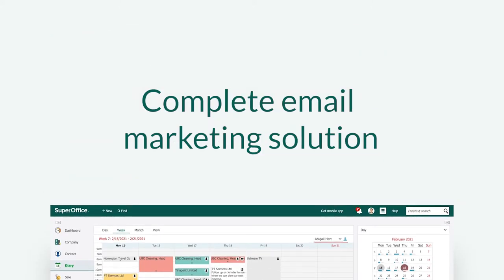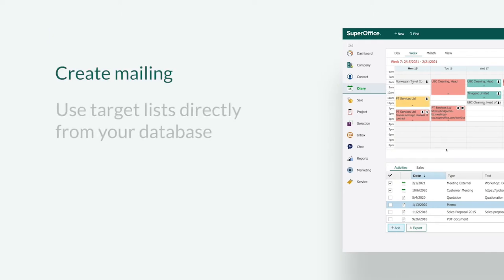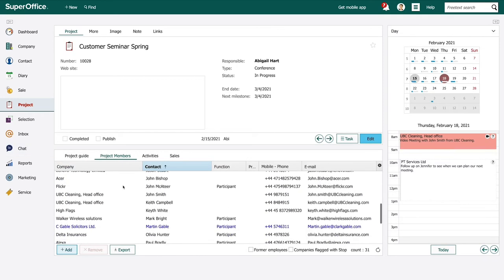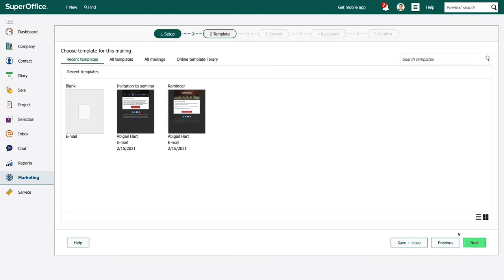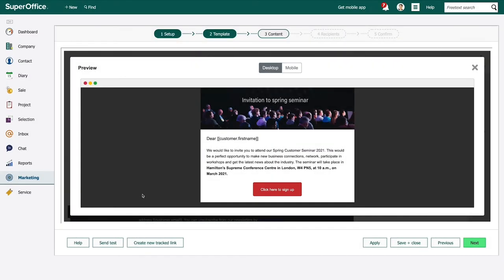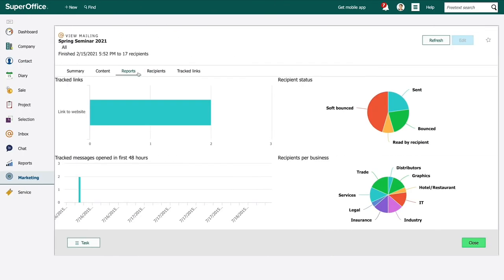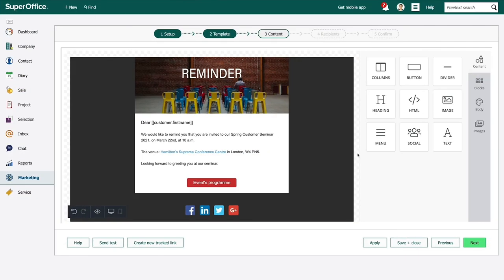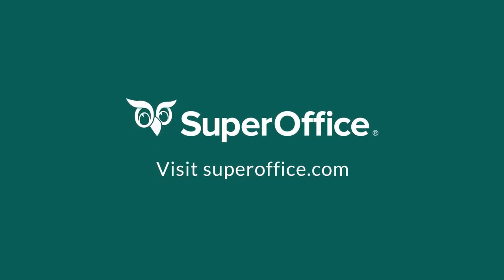Use SuperOffice to send out mass mailings easily - SuperOffice 9.2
Using SuperOffice Mailings we will show you how easily you can create a mailing, use target lists directly from your database, schedule and start the mailing, and track people’s responses.